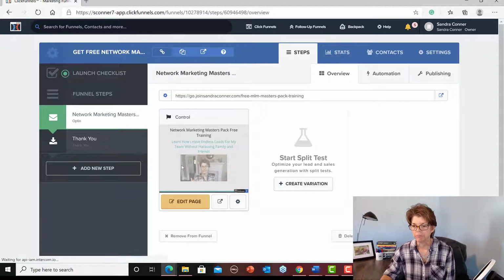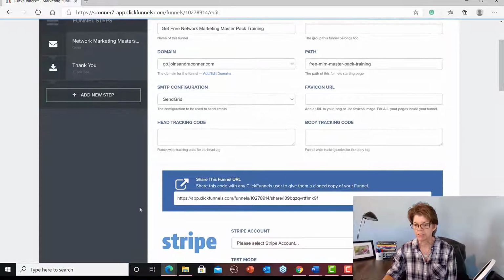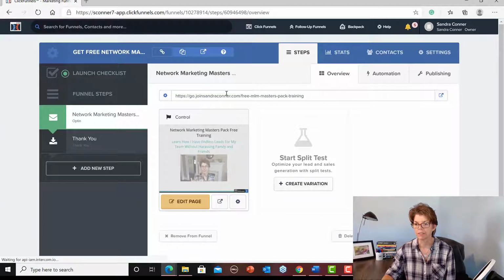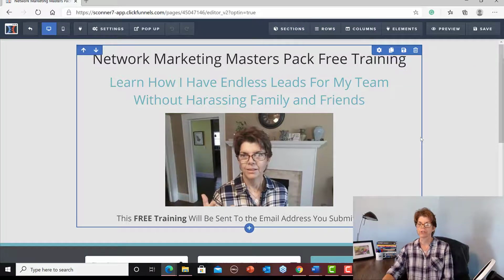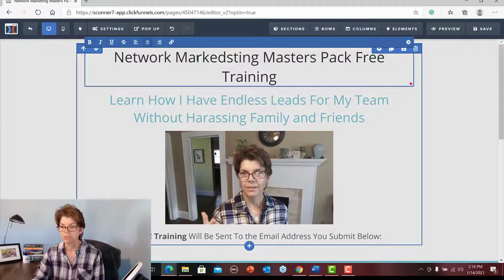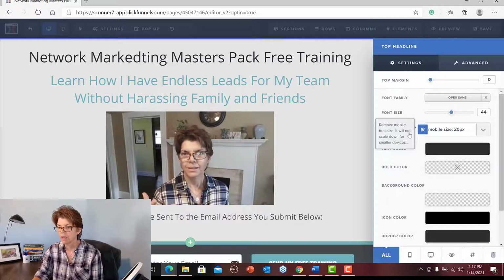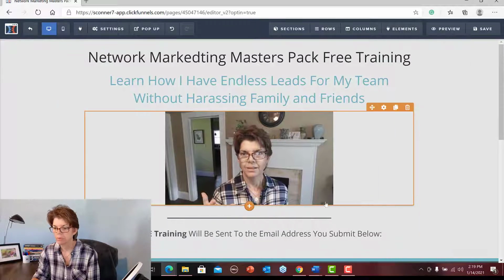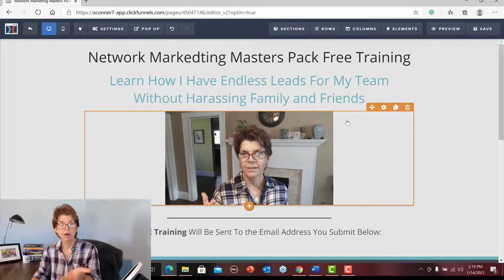How I Use ClickFunnels In Network Marketing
A question I hear all the time is "How do I use ClickFunnels in my network marketing business?"

You need to learn the skill of building a relationship online. You use the same techniques used to build friends. Your acquaintances are the people just learning who you are, your friends are the people that have op-tin to your offer and buy your product. Your best friends are your raving fans they buy everything you produce.

🔥 BUILD AN ONLINE BUSINESS FROM SCRATCH How to Copy+Paste A $50M Digital Empire with Partner With Anthony

💰 FREE CLICKFUNNELS TRIAL & FUNNEL Use this Funnel to Start Promoting ClickFunnels & Get PAID